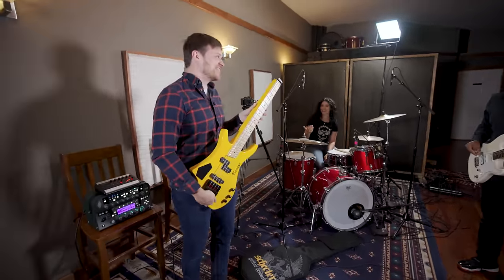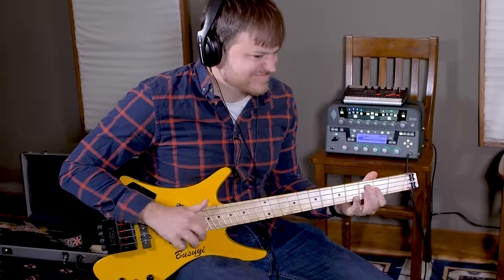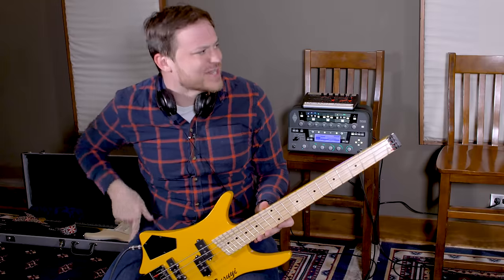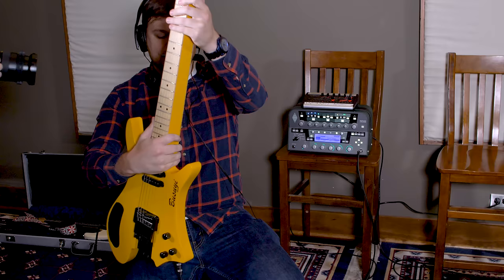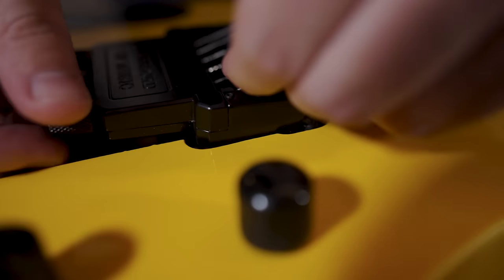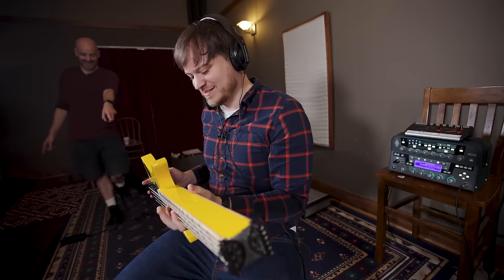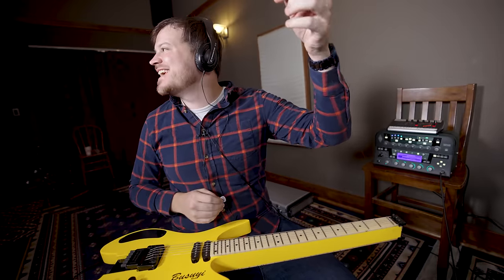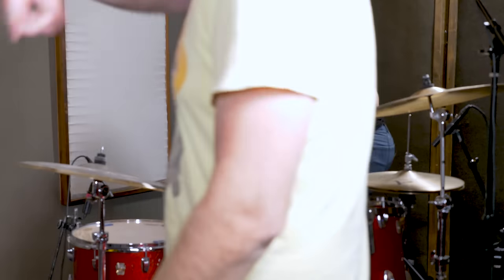Double-sided Guitar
A guitar for when you... want a guitar and bass but live in a VERY small apartment maybe?

violinists: @gabrielavlv & @jesuslinarez_
violist: @pedropaviolin
cellist: @chicagocellistgirl

This video was made possible because of Patreon support from Rob Harper, Hypergnome, Fabio, rd1994, Isaac Briefer, Sheldon Bird, Yaroslav Yermilov, Denis Lachapelle, Kevin Harris, Spencer Winchester, Yvonne Elessedil, JAMlyin Y, and many other awesome people on my Patreon

Also...